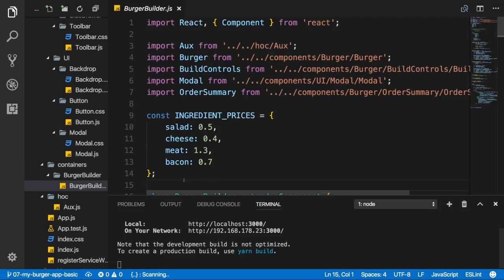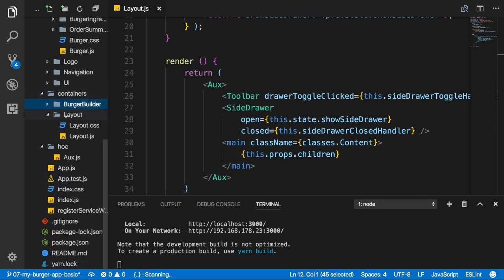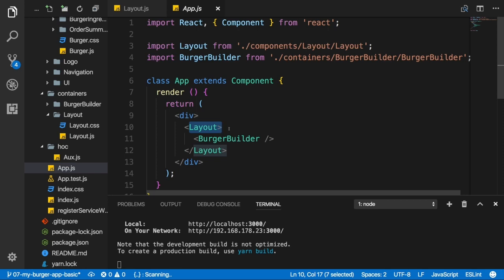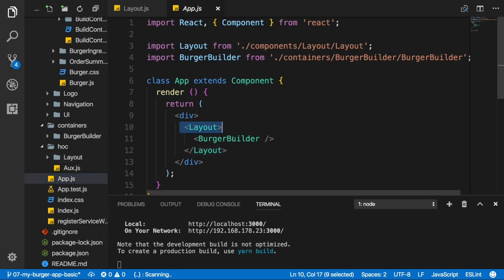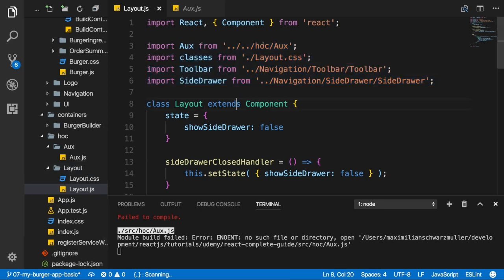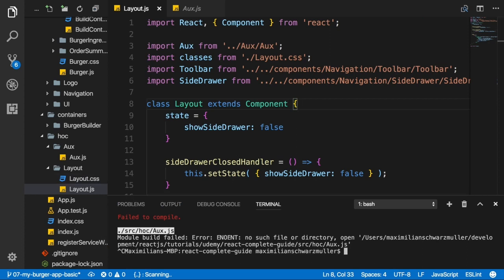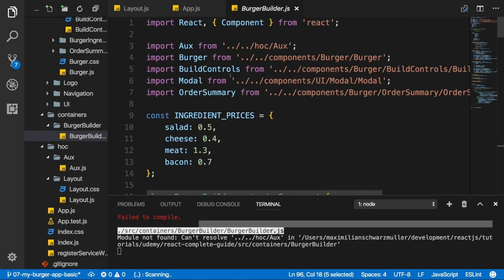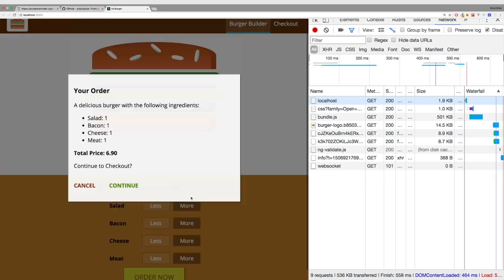burger basic 38 changing the folder structure